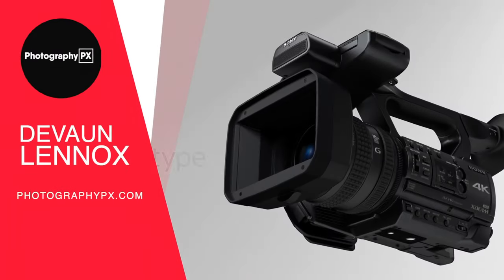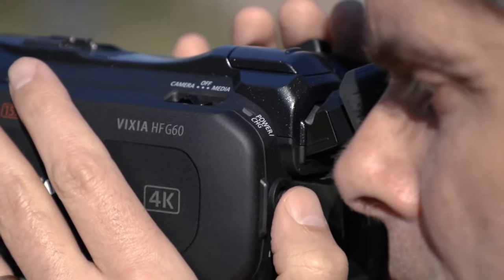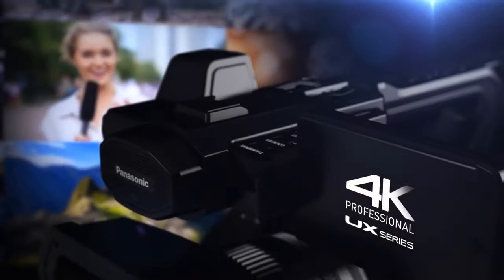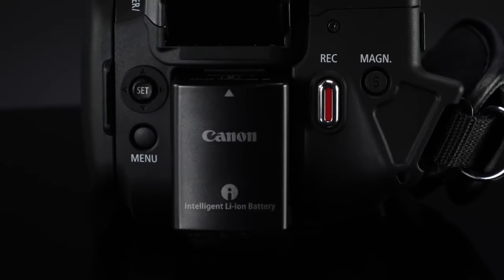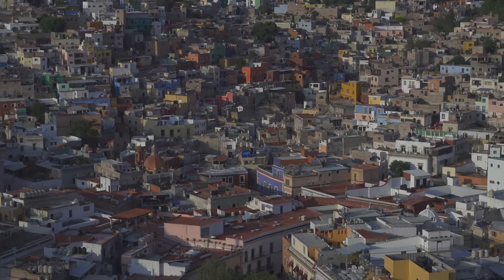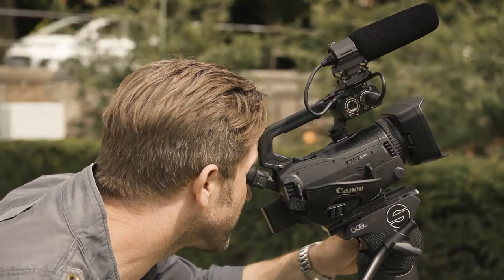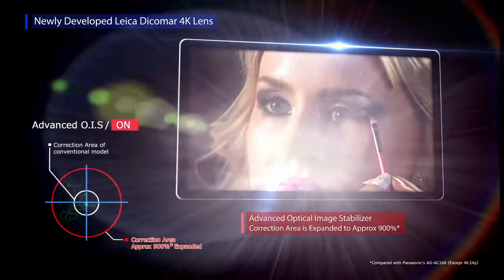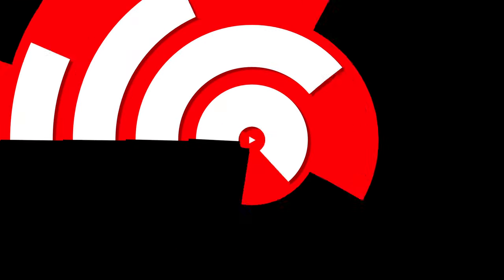Top Ten Best Professional 4K Camcorders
TIMESTAMPS:
0:00 Introduction
1:12 10 - Canon HF60
3:01 9 - Sony AX700
5:08 8 - Panasonic UX90
6:56 7 - Canon XC15
9:21 6 - Canon XA50
11:23 5 - Sony Z150
13:17 4 - Sony NX80
15:25 3 - Canon XF400
17:18 2 - Panasonic UX180
19:04 1 - Panasonic DVX200